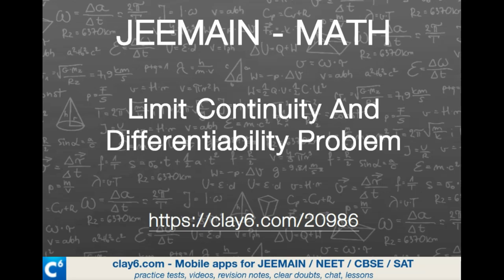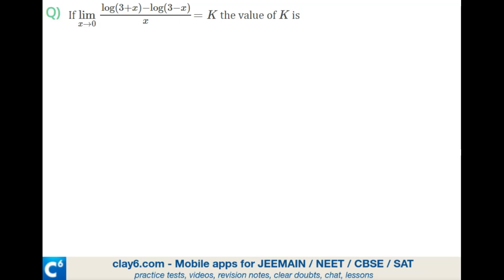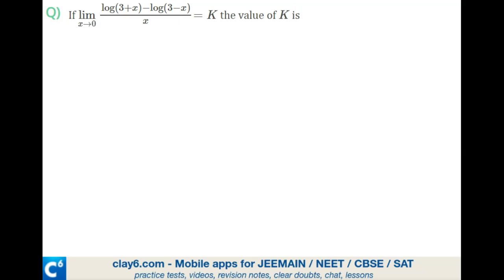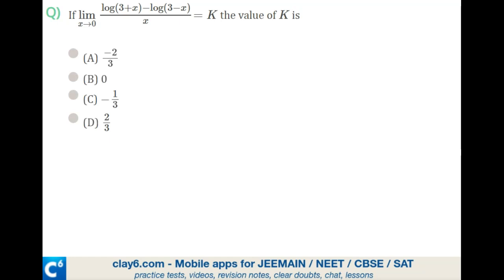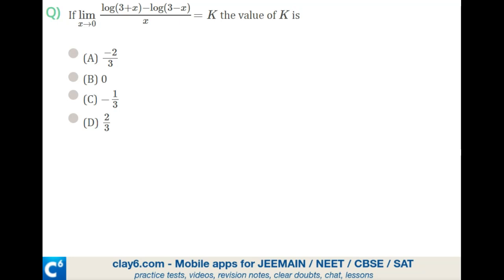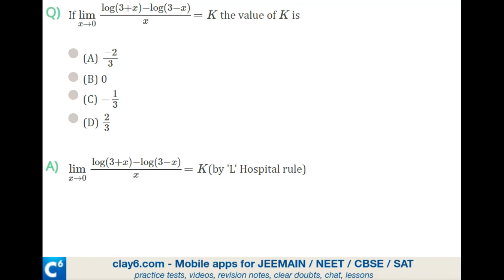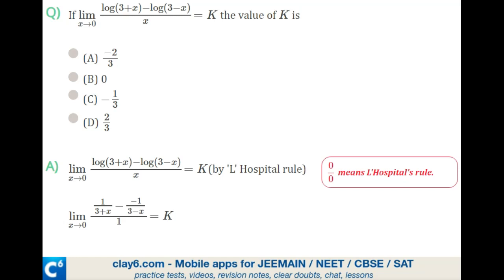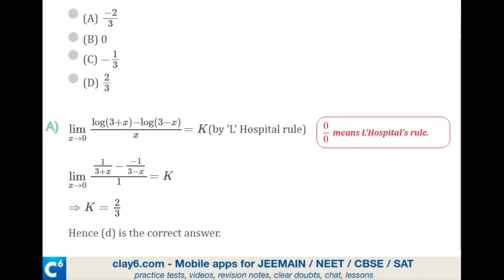JEEMAIN - Math - Limit Continuity Problem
Clay6 provides solutions and videos for JEEMain, NEET, CBSE, SAT.